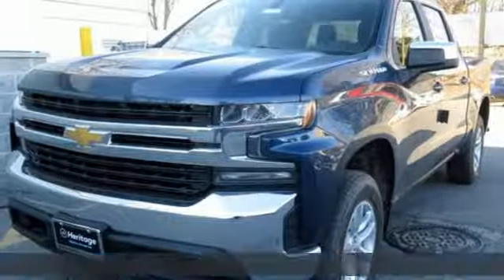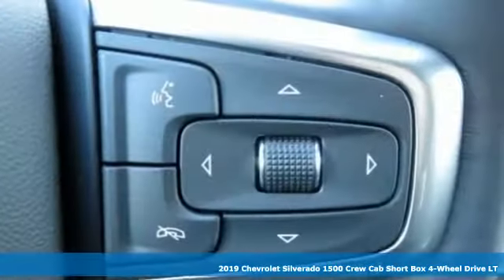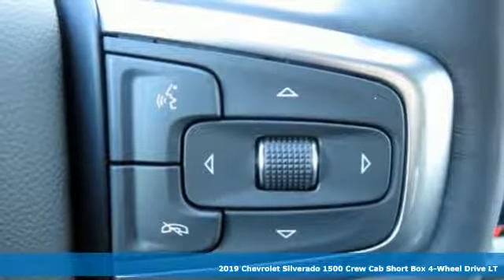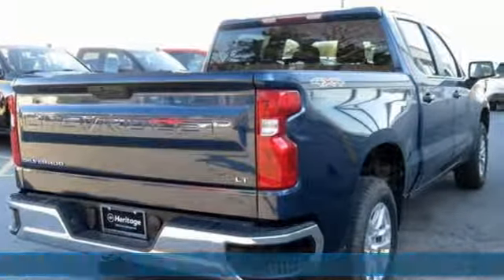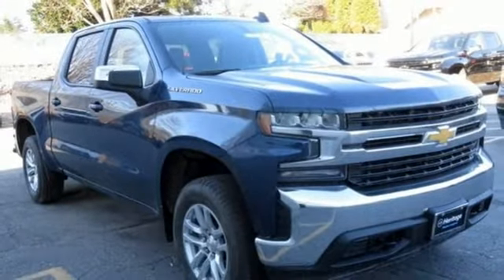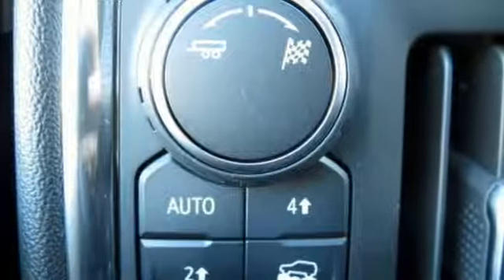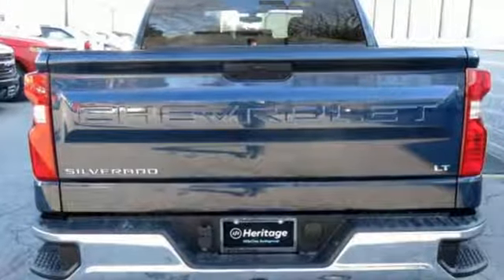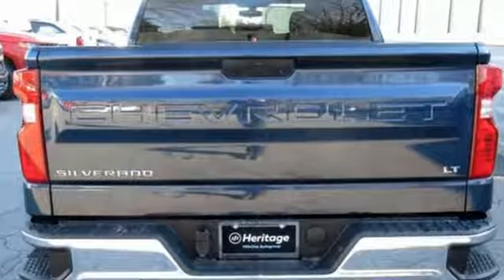2019 Chevrolet Silverado 1500 Baltimore MD Owings Mills, MD A9168334 - SOLD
Year: 2019
Make: Chevrolet
Model: Silverado 1500
Trim: LT
Engine: EcoTec3 5.3L V8
Transmission: 8-Speed Automatic
Color: Blue
Interior: Black
Stock #: A9168334
VIN: 1GCUYDED6KZ168334
All-Star Edition (Heavy-Duty Rear Locking Differential), Convenience Package (10-Way Power Driver Seat w/Lumbar, 12-Volt Rear Auxiliary Power Outlet, 40/20/40 Front Split Bench Seat w/Lumbar, Dual-Zone Automatic Climate Control, Electric Rear-Window Defogger, Electrical Lock Control Steering Column, EZ Lift Power Lock & Release Tailgate, Heated Driver & Front Passenger Seats, Heated Steering Wheel, Keyless Open & Start, Leather Wrapped Steering Wheel, LED Cargo Area Lighting, Manual Tilt/Telescoping Steering Column, Rear Dual USB Charging-Only Ports, Remote Vehicle Starter System, and Theft Deterrent System (Unauthorized Entry)), Preferred Equipment Group 1LT (2 USB Ports (First Row), 4.2" Diagonal Color Display Driver Info Center, 4-Way Manual Driver Seat Adjuster, BluetoothA® For Phone, Chevrolet Connected Access, Chevrolet w/4G LTE, Chrome Grille, Chrome Mirror Caps, Color-Keyed Carpeting Floor Covering, Compass, Deep-Tinted Glass, Electronic Cruise Control, Front Frame-Mounted Black Recovery Hooks, Front Rubberized Vinyl Floor Mats, Locking Tailgate, Manual Tilt Wheel Steering Column, OnStar & Chevrolet Connected Services Capable, Power Door Locks, Power Front Windows w/Driver Express Up/Down, Power Front Windows w/Passenger Express Down, Power Rear Windows w/Express Down, Rear 60/40 Folding Bench Seat (Folds Up), Rear Rubberized-Vinyl Floor Mats, Rear Vision Camera, Remote Keyless Entry, Single-Zone Manual/Semi-Automatic Air Conditioning, Steering Wheel Audio Controls, and Urethane Steering Wheel), Trailering Package (Hitch Guidance), 170 Amp Alternator, 220 Amps Alternator, 3.23 Rear Axle Ratio, 40/20/40 Front Split Bench Seat, 4-Wheel Disc Brakes, 6 Speakers, ABS brakes, Air Conditioning, AM/FM radio, Auxiliary External Transmission Oil Cooler, Brake assist, Bumpers: chrome, Cloth Seat Trim, Delay-off headlights, Driver door bin, Driver vanity mirror, Dual front impact airbags, Dual front side impact airbags, Electronic Stability Control, External Engine Oil Cooler, Front anti-roll bar, Front Center Armrest w/Storage, Front License Plate Kit, Front reading lights, Front wheel independent suspension, Fully automatic headlights, Heated door mirrors, Heavy Duty Suspension, Illuminated entry, Low tire pressure warning, Occupant sensing airbag, Outside temperature display, Overhead airbag, Overhead console, Panic alarm, Passenger door bin, Passenger vanity mirror, Power door mirrors, Power steering, Power Windows, Radio data system, Radio: Chevrolet Infotainment 3 System, Rear reading lights, Rear step bumper, Remote keyless entry, Speed control, Speed-sensing steering, Split folding rear seat, Steering wheel mounted audio controls, Tachometer, Tilt steering wheel, Traction control, Trip computer, Variably intermittent wipers, Voltmeter, Wheels: 17" x 8" Bright Silver Painted Aluminum, and Wheels: 18" x 8.5" Bright Silver Painted Aluminum. *Your additional costs are sales tax, tag and title fees for the state in which the vehicle will be registered, freight, any dealer-installed options (if applicable) and a dealer processing fee ($299 Maryland; not required by law); ($699 Virginia, North Carolina). Freight charges: $875 (Bolt EV, Cruze, Impala, Malibu, Sonic, Spark, Volt); $895 (Equinox, Traverse, Trax); $995 (Camaro, Camaro ZL1, City Express, Colorado, Corvette Grand Sport, Corvette Stingray, Corvette Z06, SS Sedan); $1,195 (Express Cargo, Express Passenger); $1,295 (Silverado 1500, Silverado 2500HD, Silverado 3500HD, Suburban, Tahoe). Prices are subject to change, and prior sales are excluded from these offers. While every reasonable effort is made to ensure the accuracy of this information, we are not responsible for any errors or omissions contained on these pages. Please verify any information in question with the dealer.

Address:
11234 Reisterstown Road